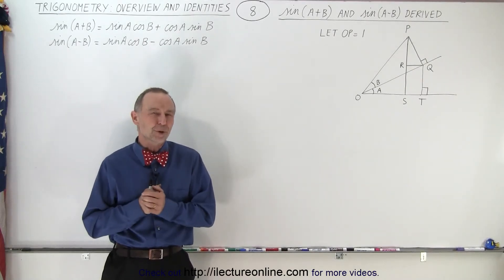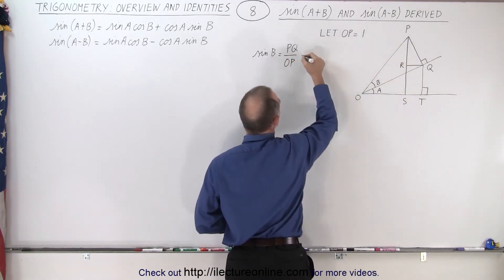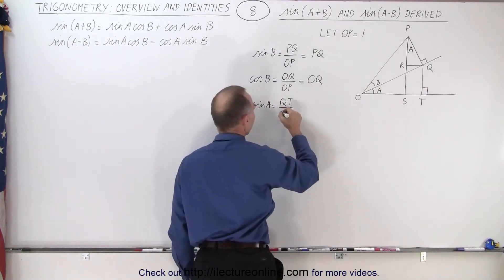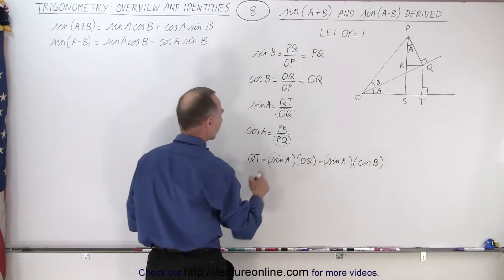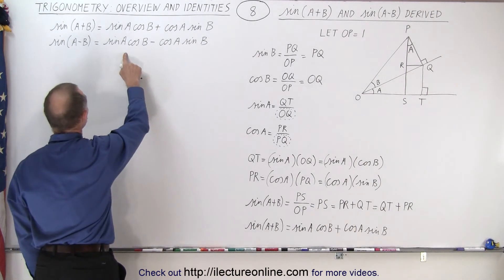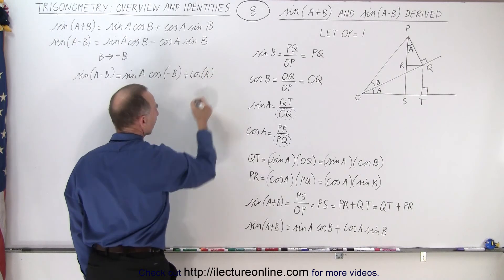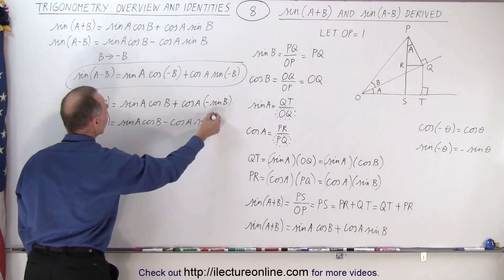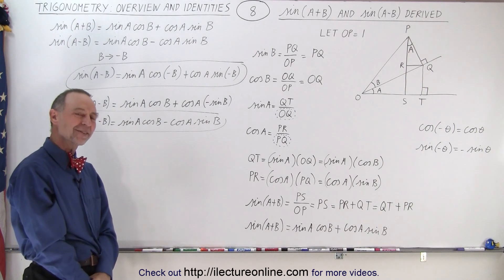Trigonometry - Overview and Identities (8 of TBD) sin(A+B) and sin(A-B) Derived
We will derive the identities of Sum and Difference of Angles of sin(A+B) and sin(A-B).

Title search on other platforms:  Trigonometry - Overview and Identities (7 of TBD) Sum and Difference of Angles Identities

Title search on other platforms:  Trigonometry - Overview and Identities (9 of TBD) cos(A+B)  and cos(A-B) Derived